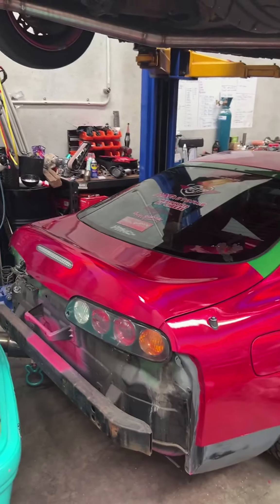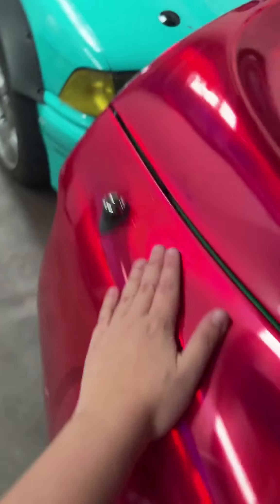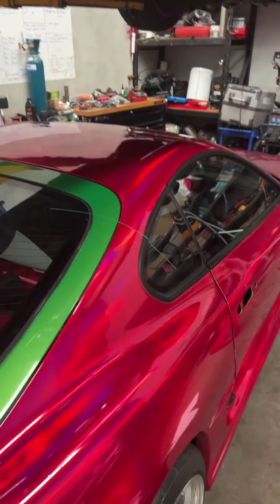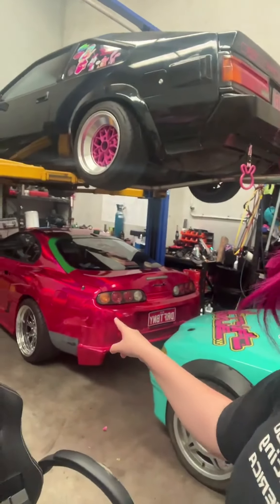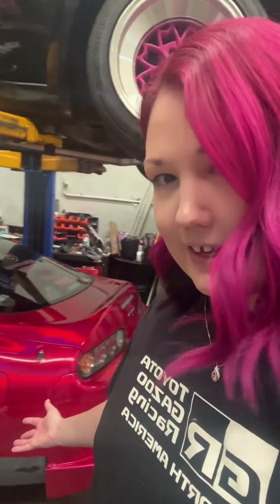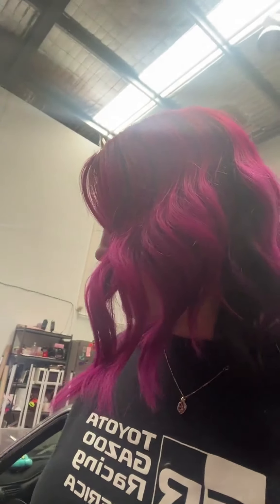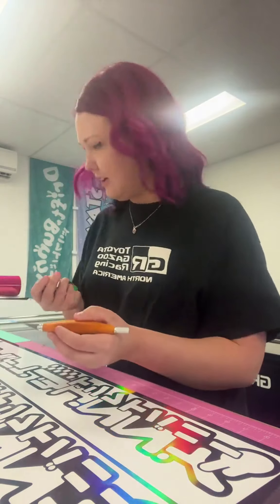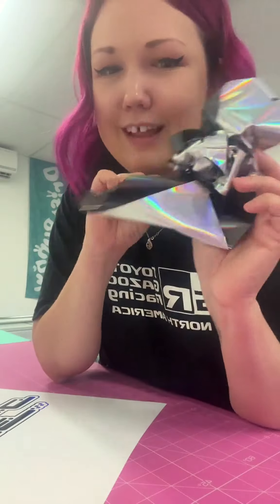Getting the Supra ready for Exciting Car Showdown this weekend!